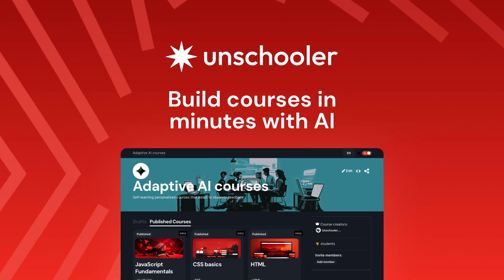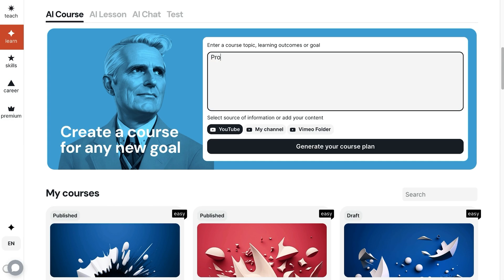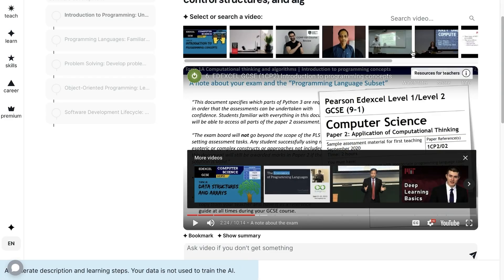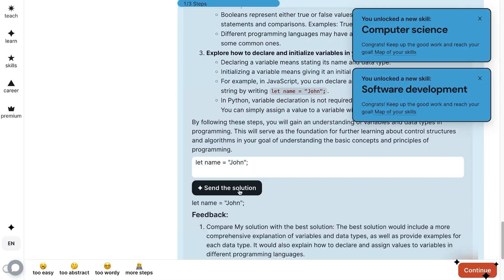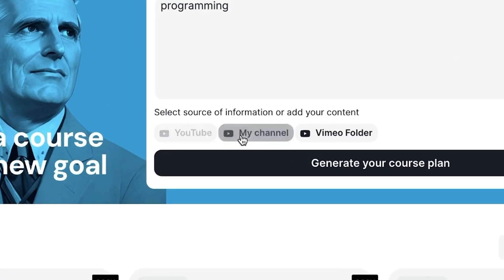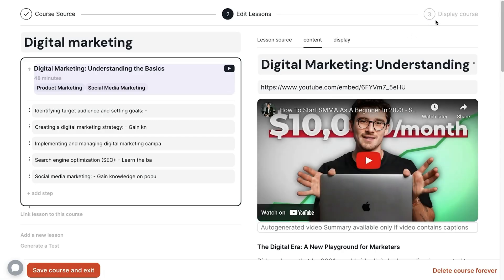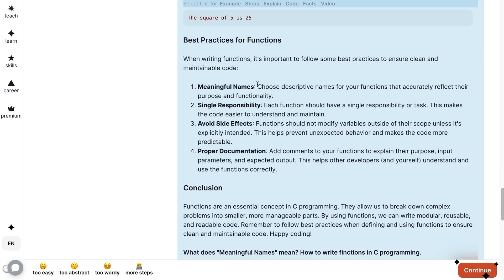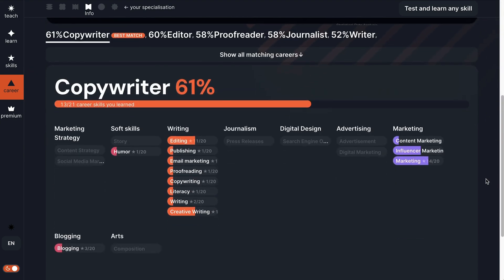Create Educational Courses In Minutes with Unschooler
Unschooler is an AI-driven education platform that rapidly creates courses designed to interact with students and adapt to their feedback.

When it takes months to build one course, it’s gonna take more than passion to get you over the finish line. (“Been running on nothing but peppermint mochas for days.”)

Just think about the workload—you have to organize resources, upload videos, write lesson plans, create activities, grade exercises, and process payments.

What if there was an AI-powered platform that could generate courses with all the bells and whistles in a matter of minutes?

Meet Unschooler.